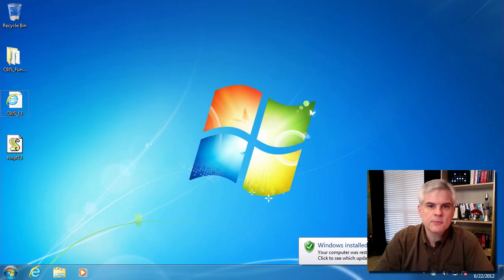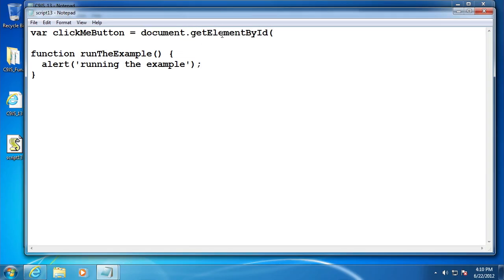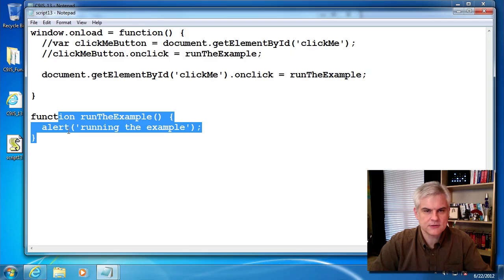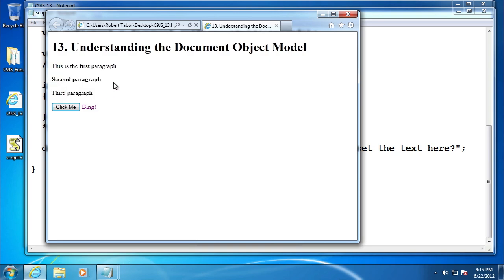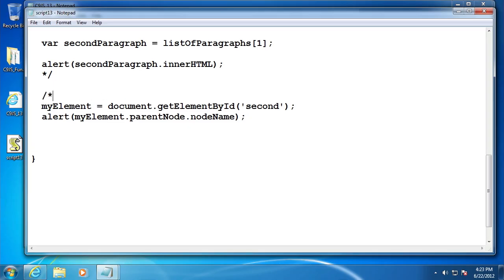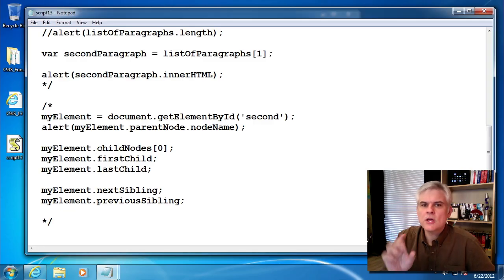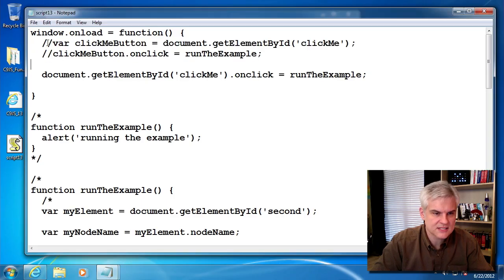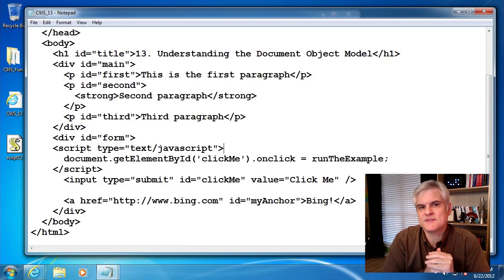JavaScript and jQuery - Lesson 13